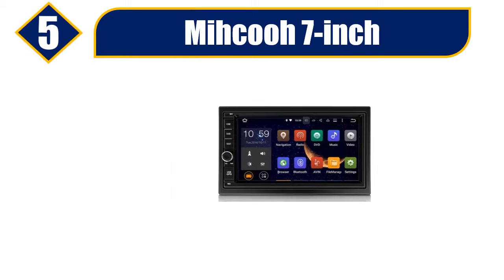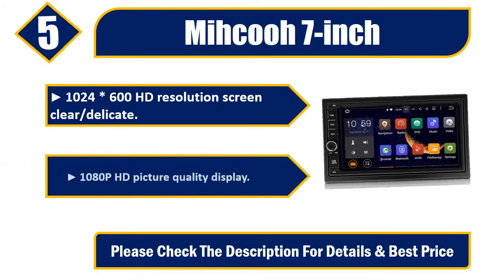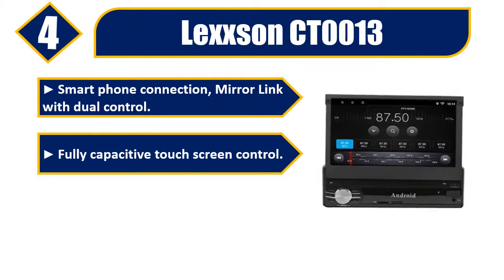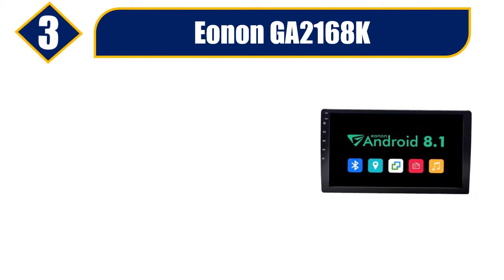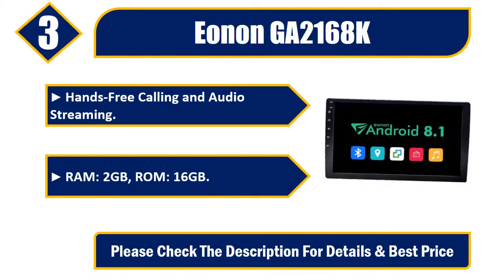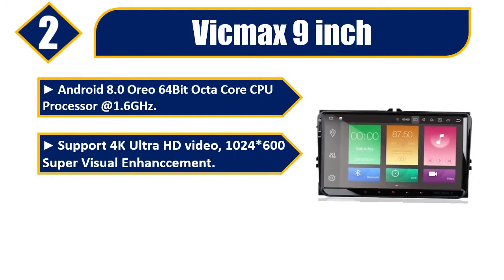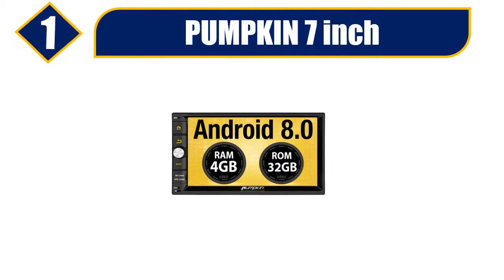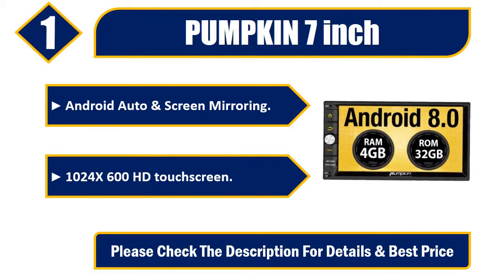Best Android Car Stereos Review 2019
✔️5. Mihcooh 7-inch

✔️4. Lexxson CT0013

✔️3. Eonon GA2168K

✔️2. Vicmax 9 inch

✔️1. PUMPKIN 7 inch

Looking For The Best Android Car Stereos Review in 2019?

We conduct extensive research on all the Android Car Stereos Design of the market and cherry pick the best of the bests for you. The research takes the durability, reliability and also the customer feedback into account. The history and the reputation of the manufacturer is checked and we used the products ourselves.

After all the research, comparison and testing of different products we were finally able to pick the 5 Android Car Stereos for you. A lot of time and effort were invested behind it so that you can have the best possible experience using them and stay tension free.

We picked the 5 very best Android Car Stereos for you. Out of them, the top 3 are specially recommended for their pure class. So, leave the research work up to us, save your time and energy and pick your favorite one from here.